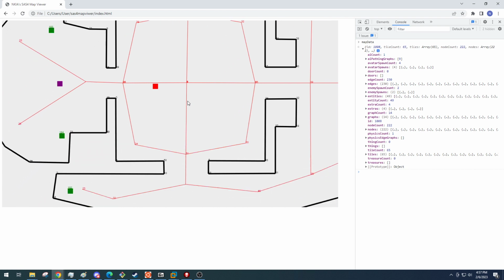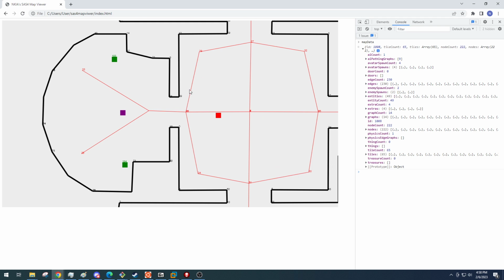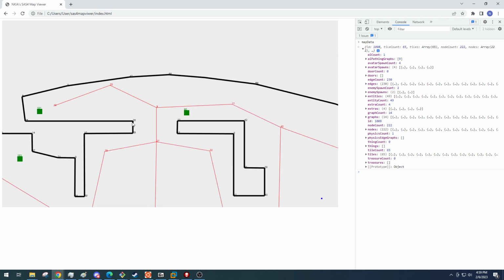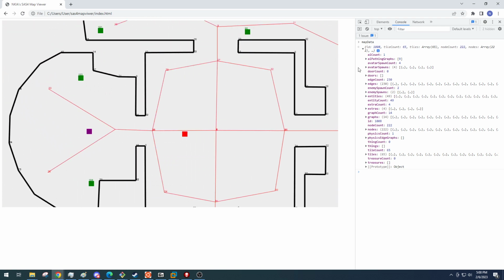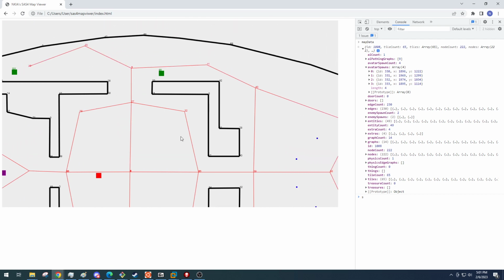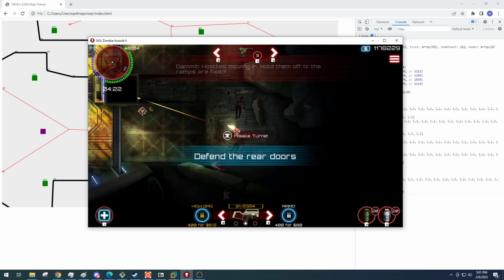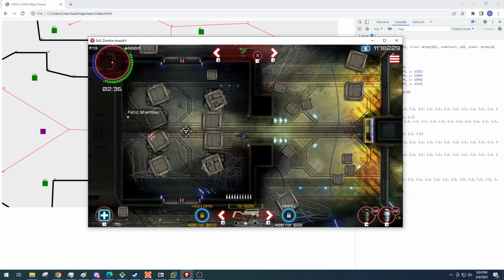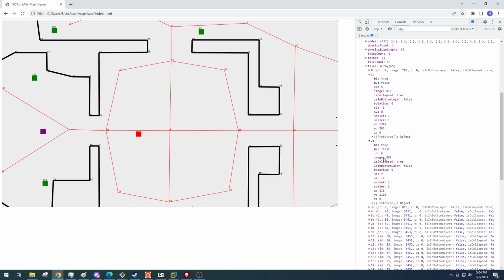SAS4 Map Editing Noclip & More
Haha not a map editor but I still used it to get the needed info to manually edit the map. Very cool.